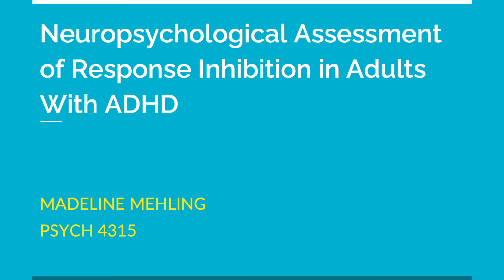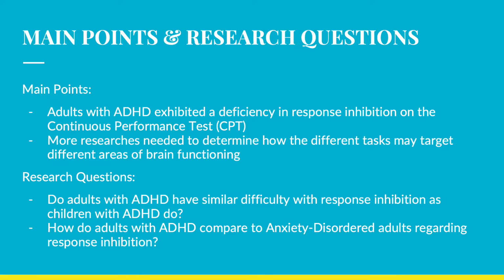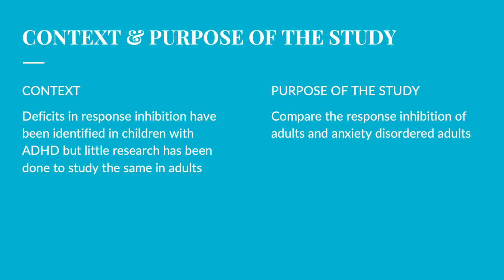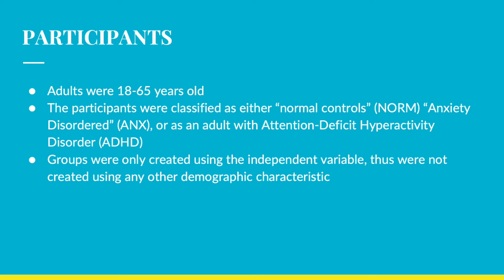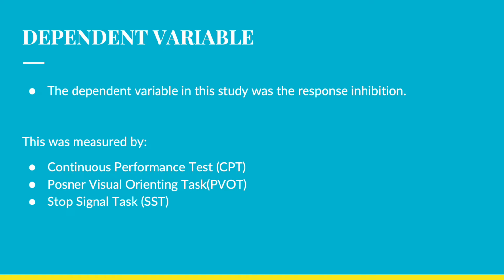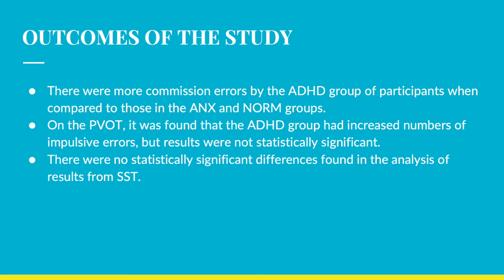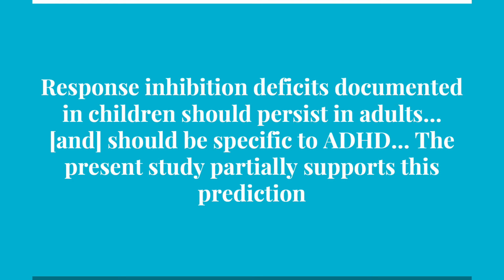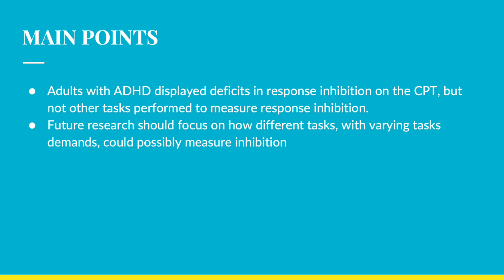Neuropsychological Assessment of Response Inhibition in Adults With ADHD